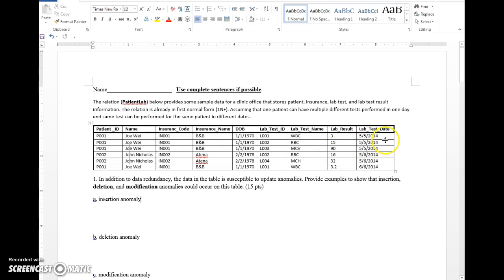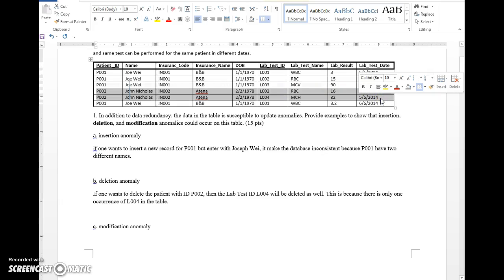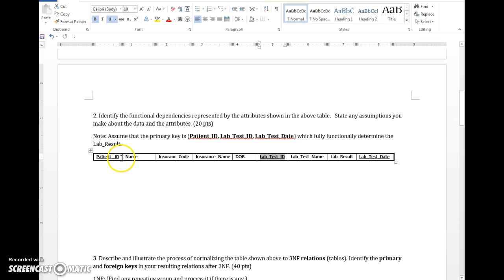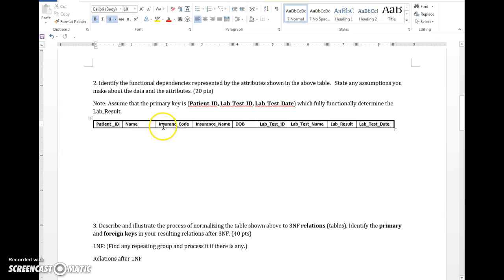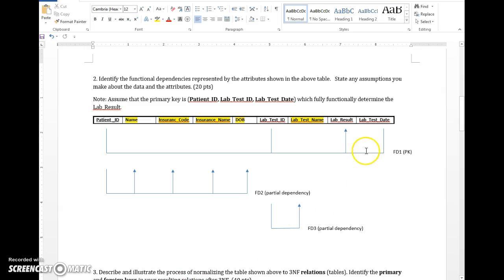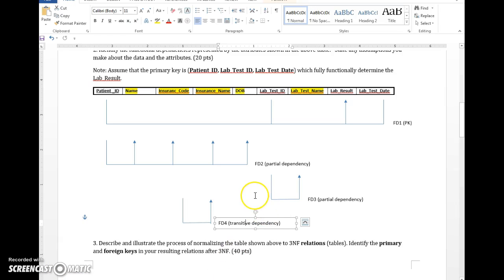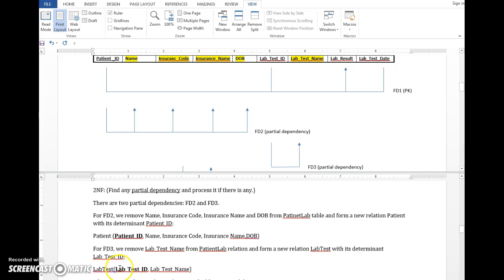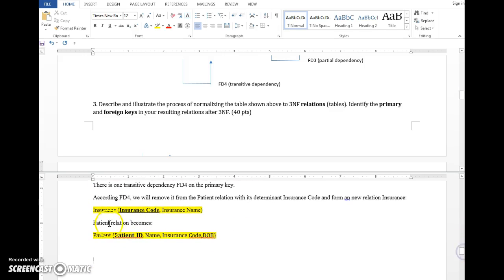2015 Final Sample Exam Discussion I